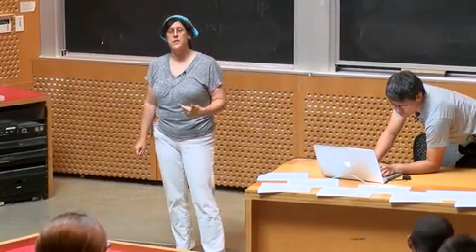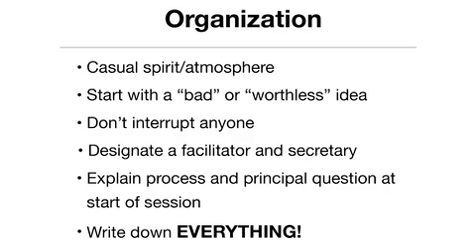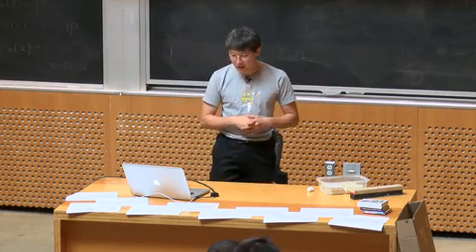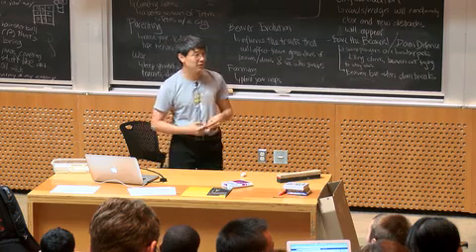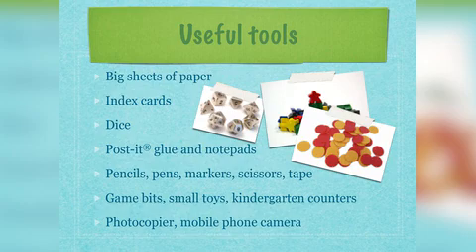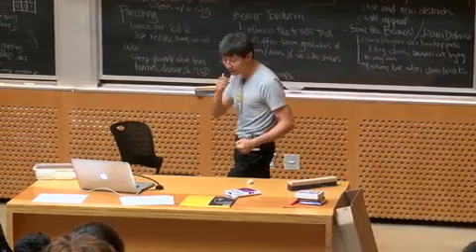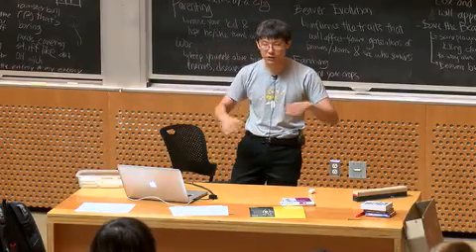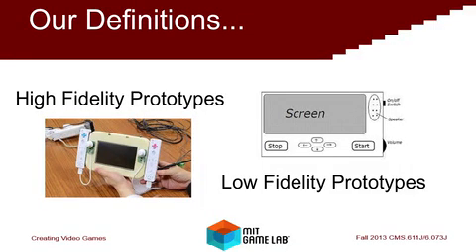Creating Video Games - MIT - 02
Session 02: Project 1; Brainstorming and Low-Fidelity Prototyping

Description: In this lecture, the professors discuss the principles of brainstorming and prototyping in video game development.

Instructors: Philip Tan, Sara Verrilli, and Richard Eberhardt